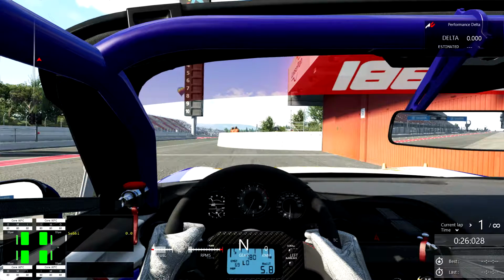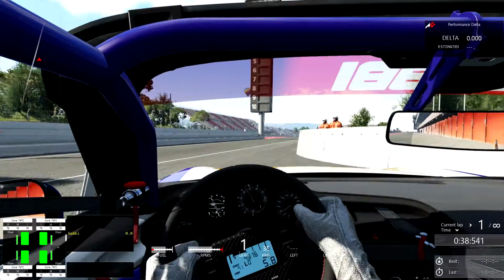Conelanders Assetto Corsa League (S2) - Barcelona - Warm-Up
Assetto Corsa is a realistic "true driving" racing simulator which takes advantage of a very realistic physics and graphics engine. During the gameplay, the player can operate various types of race cars and visit many real world locations in order to practice the own driving skills or to race against other drivers.